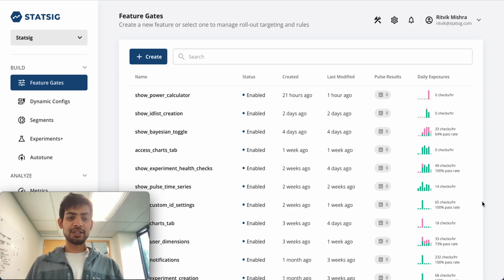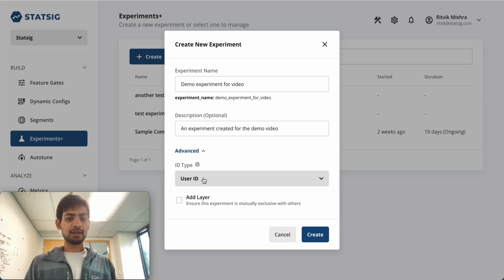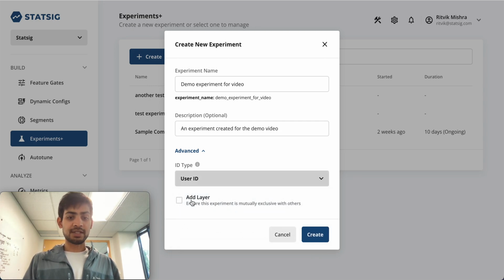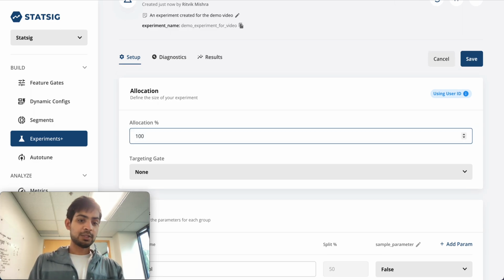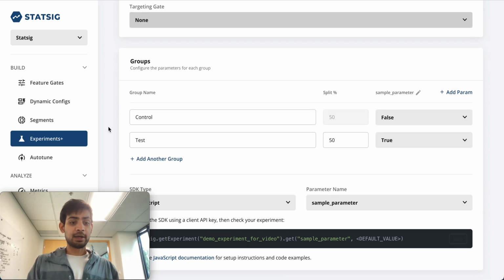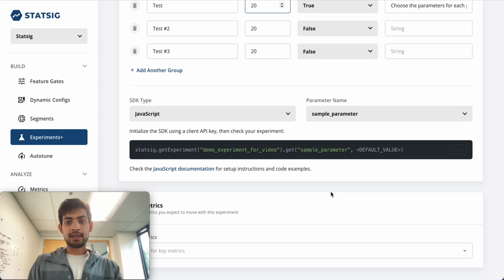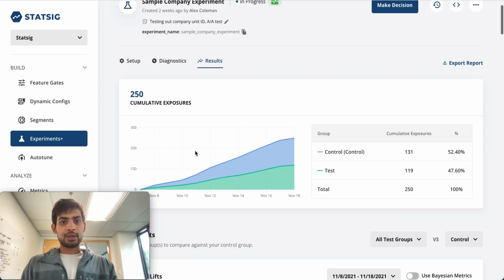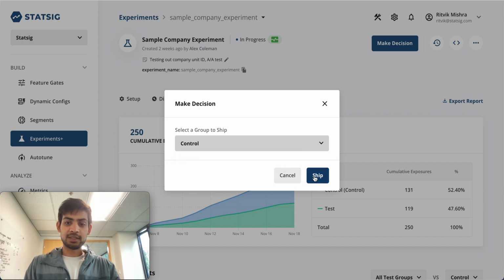Statsig Experiments: Creation & Interpreting Results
Experiments is ideal for running experiments with multiple variants (also known as A/B/n tests) and/or when you want to run multiple, mutually exclusive experiments in parallel.

In this video, one of our Software Engineers, Ritvik Mishra goes over how to setup an Experiment on the Statsig Console and how to interpret the result so that you can decide which variant to ship for your product experiences.